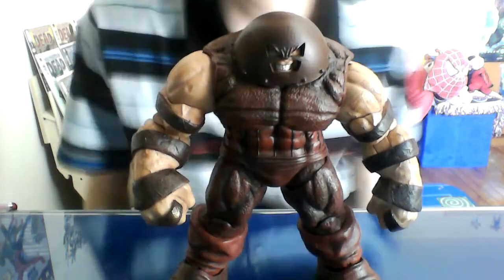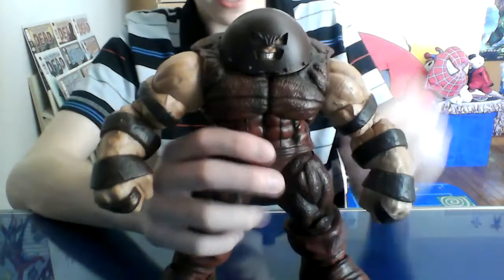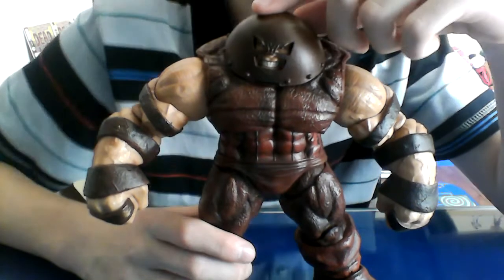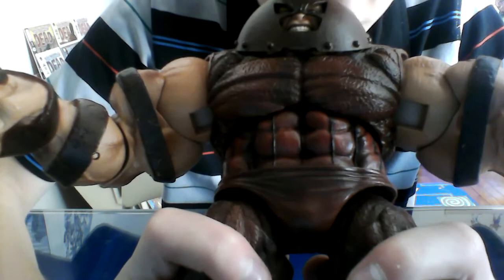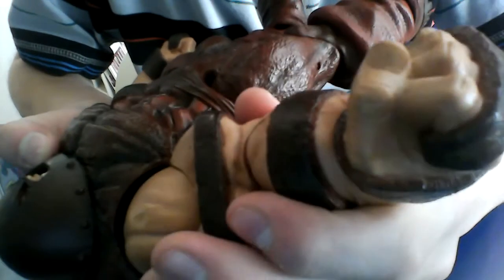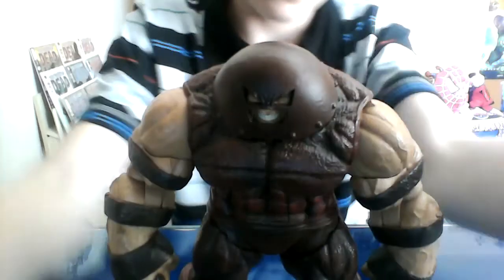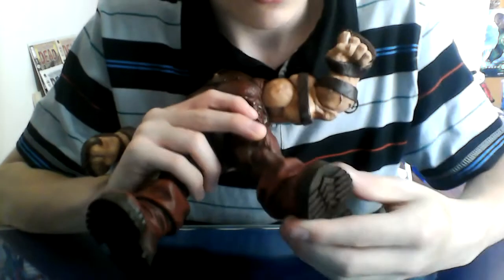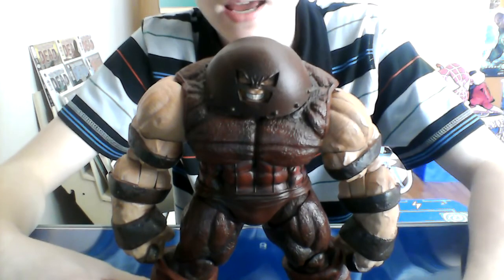Marvel Select Juggernaut Figure Review